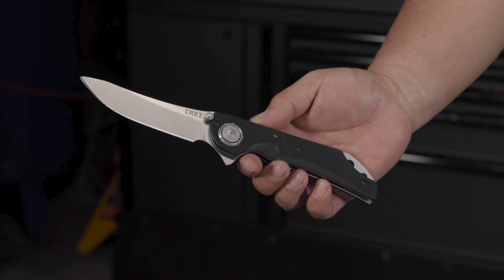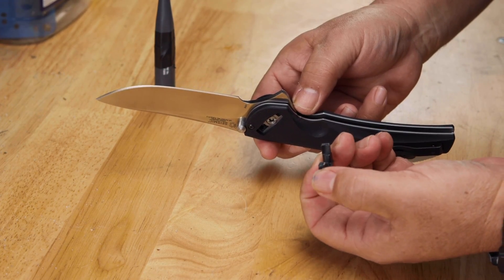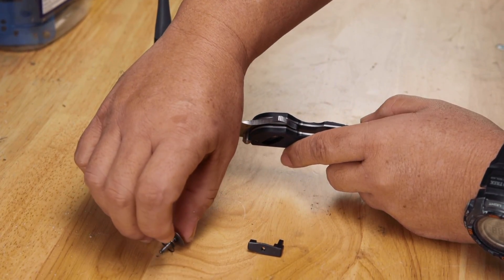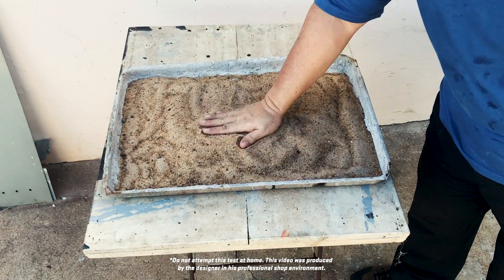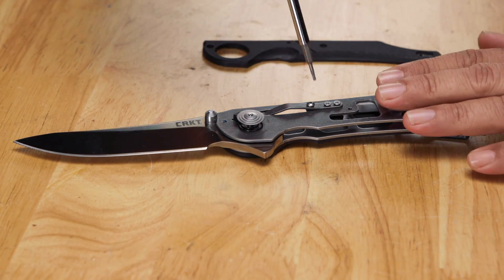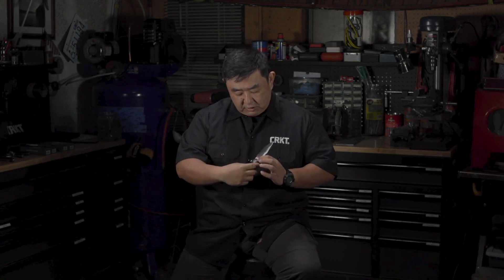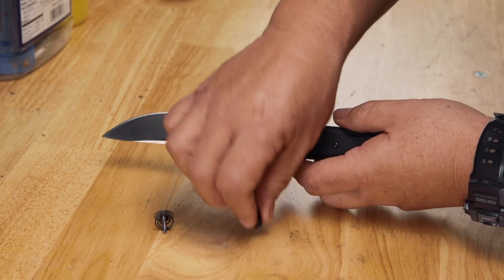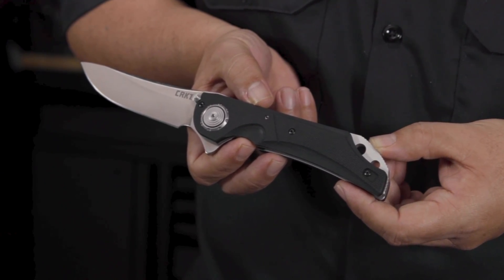The Deadbolt® Story: with Flavio Ikoma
Think you know Deadbolt®? Knife Designer and Deadbolt inventor Flavio Ikoma walks through his inspiration for the design and how he hopes to see it used.